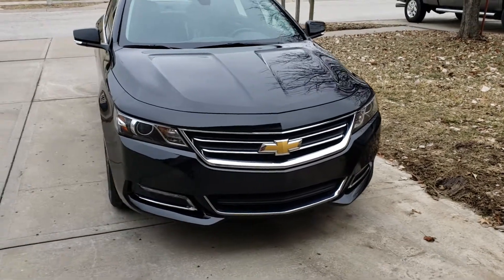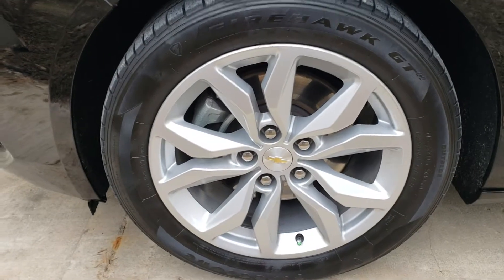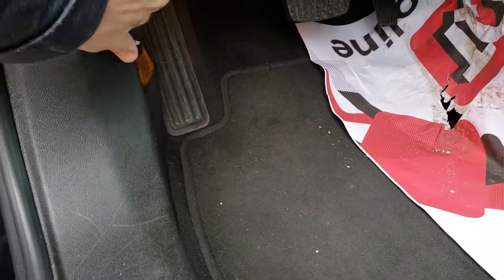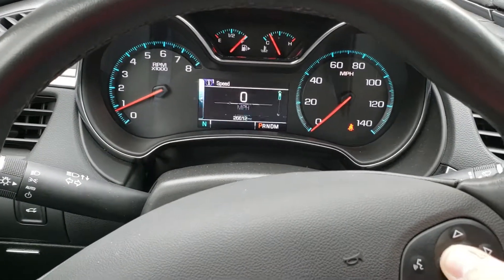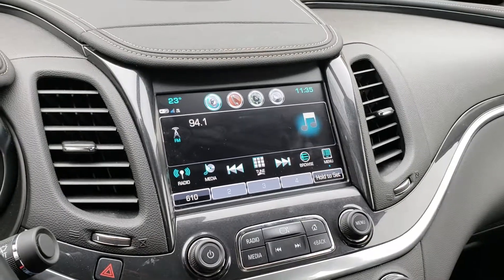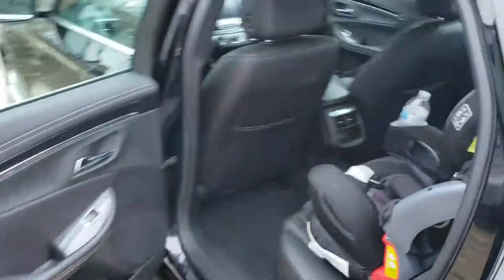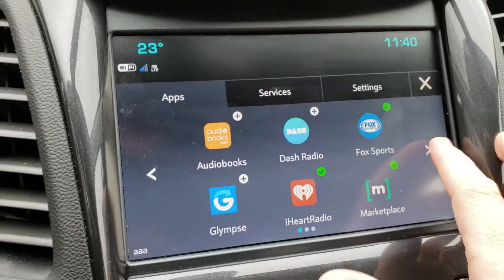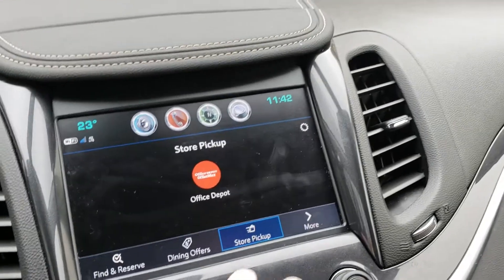2018 Chevrolet Impala!!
My new (used) 2018 Chevrolet Impala LT!!